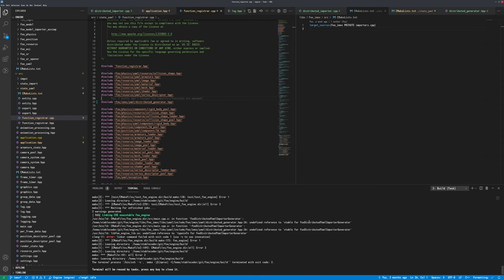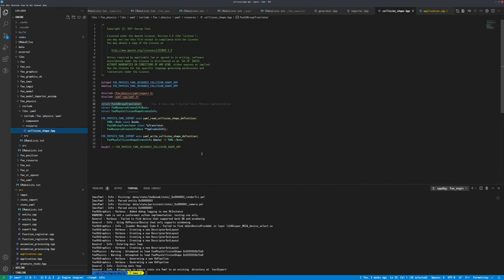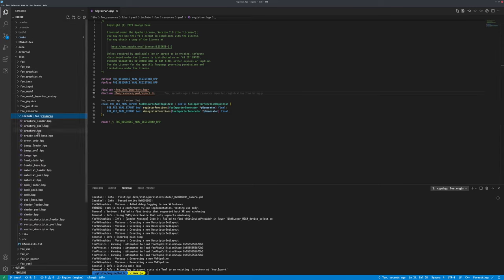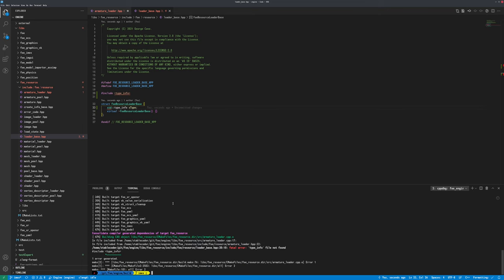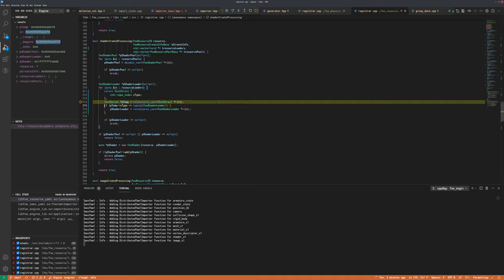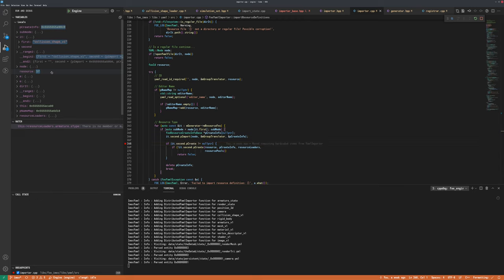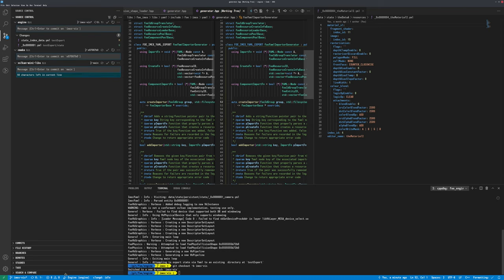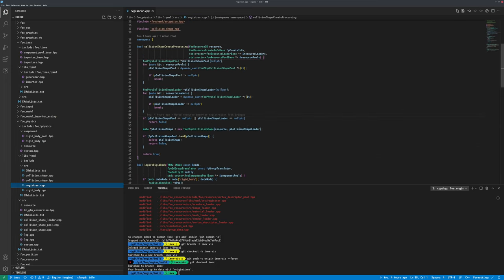101 - Splitting Yaml Importer and Generators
This session focuses on  finally moving the base generator and importer framework for Yaml from the bringup app to a library, `foe_imex_yaml`.

This also involved moving the registered functions from the bringup to the actual implementation locations, such as foe_resource and foe_physics.

At around the 1 hour mark I experiment with a new method of dealing with determining arbitrary types without using C++'s builtin inheritance mechanism, and instead using something similar to Vulkan's `sType`, but using std::typeinfo/std::type_index instead. This all being in service of the idea to reduce symbol visibility issues.

2021/05/30